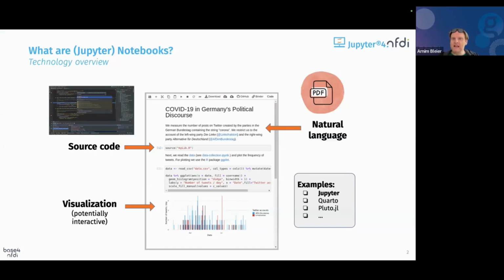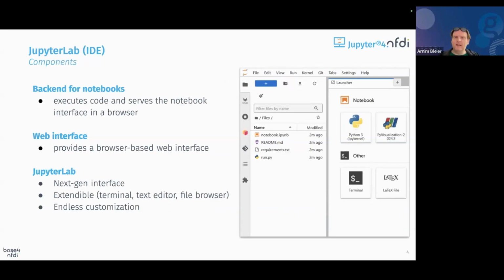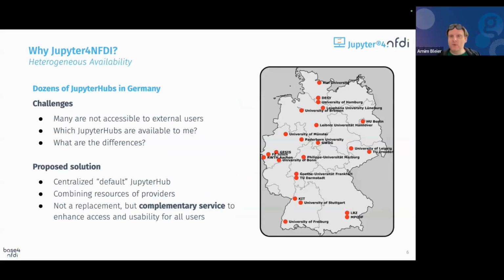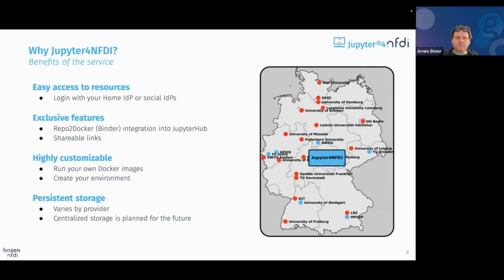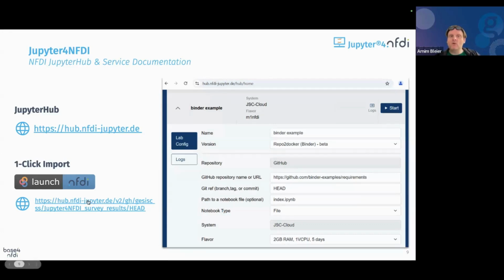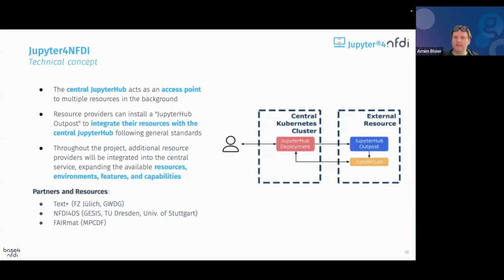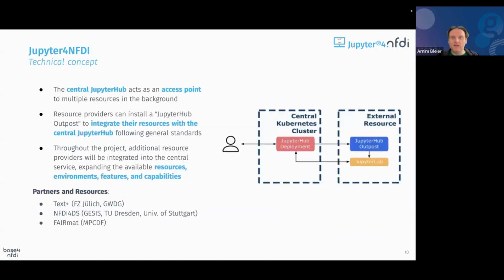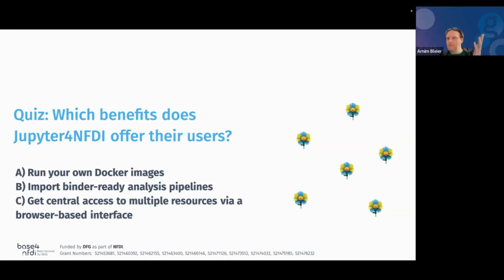Base4NFDI 2nd Roadshow - Jupyter4NFDI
In May 2025, all currently funded Base4NFDI basic services under development presented themselves in 10-15 minutes during our 2nd instance of the “Services Roadshow by Base4NFDI”.

This video shows the service pitch of Jupyter4NFDI – Jupyter Hub.